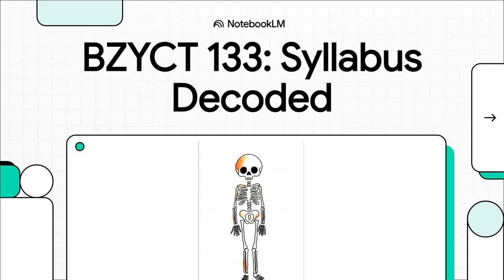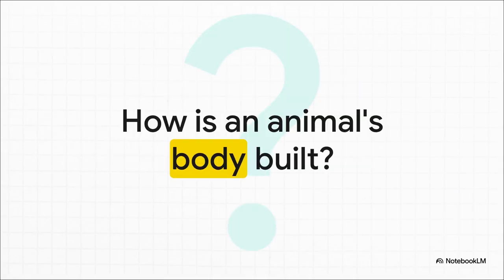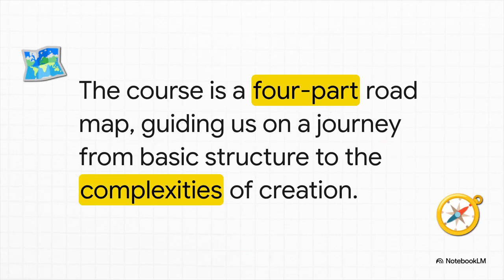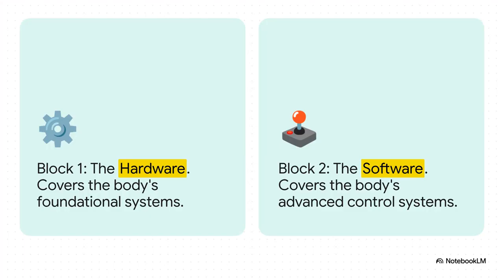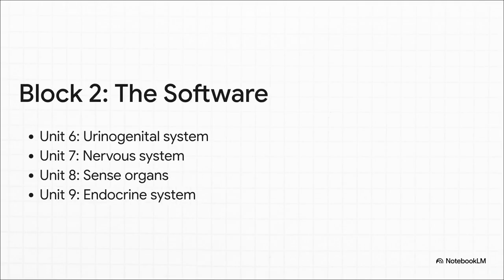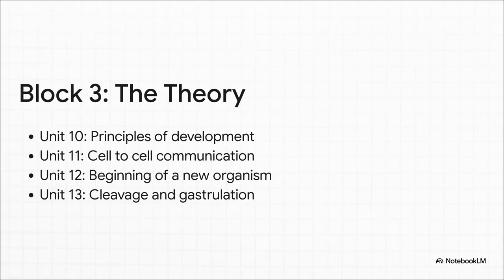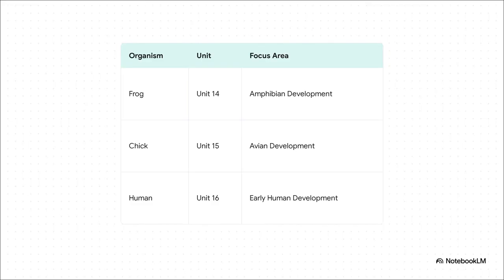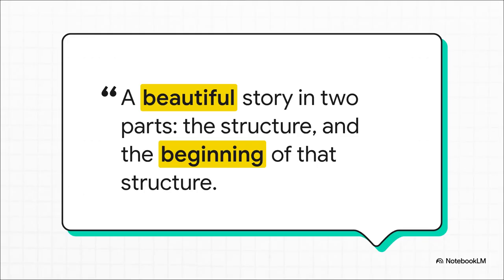BZYCT 133 Introduction (In English)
BZYCT-133 | Comparative Anatomy and Developmental Biology of Vertebrates – Course Introduction (IGNOU Zoology)

Welcome to SL Education. In this introduction lecture, you will get a complete overview of the course BZYCT-133 – Comparative Anatomy and Developmental Biology of Vertebrates. This video will help you understand the syllabus structure, important topics, and how to study this course effectively.

📘 What this video covers:
• Course objectives and learning outcomes
• Unit-wise syllabus overview
• Important areas for examination
• How this playlist will help in your preparation
• Tips for studying Comparative Anatomy and Developmental Biology

You will get unit-wise short lectures (5–10 minutes each), designed for quick understanding and easy revision. Each topic is explained in a simple and exam-oriented manner.

🎯 This course is especially useful for:
• IGNOU BAG Zoology students
• Concept clarity in vertebrate anatomy & development